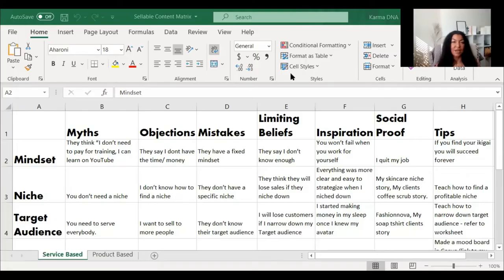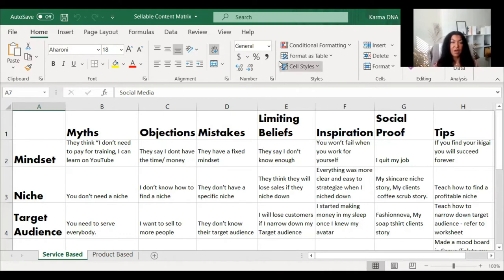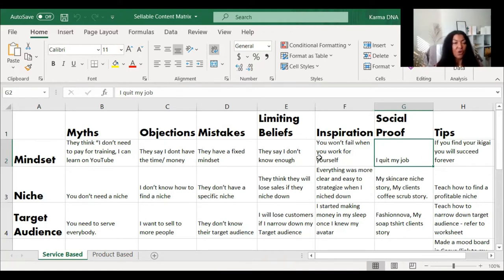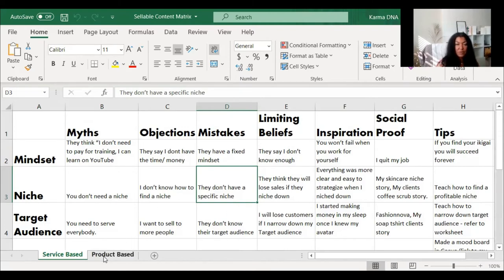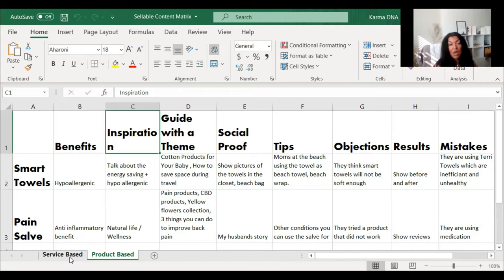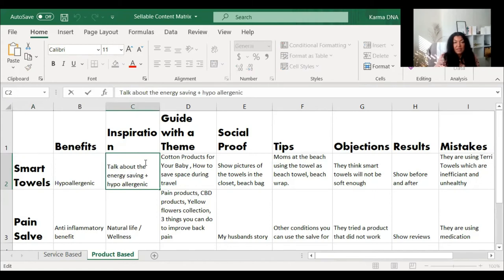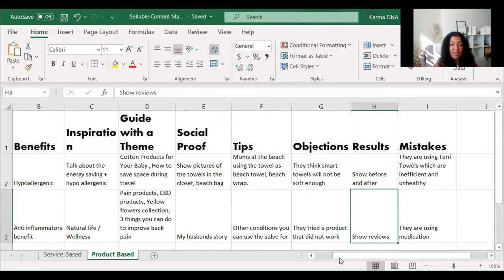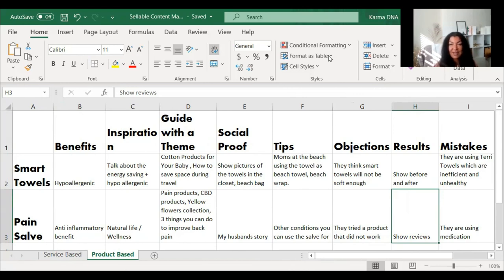Content Ideas for Service Business - What to post on social media 2021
Content Ideas for Service Business 2021
In this video "Content Ideas for Product Business - What to post on social media 2021" I am sharing my MOM LIST FRAMEWORK for Content Ideas for Service Business - What to post on social media 2021